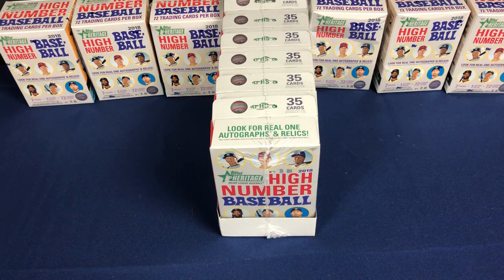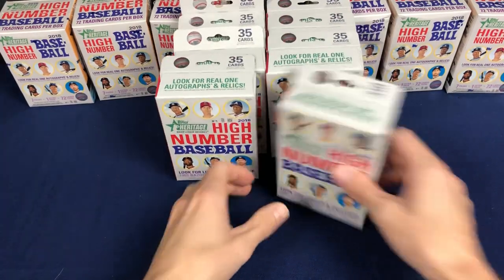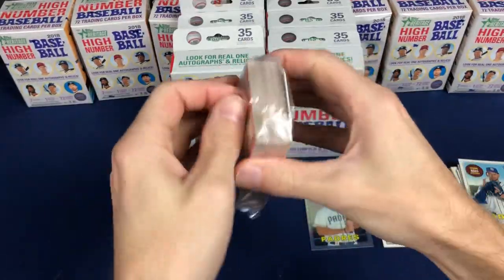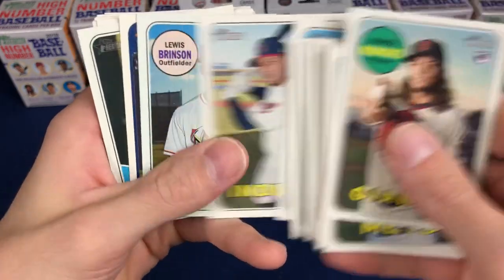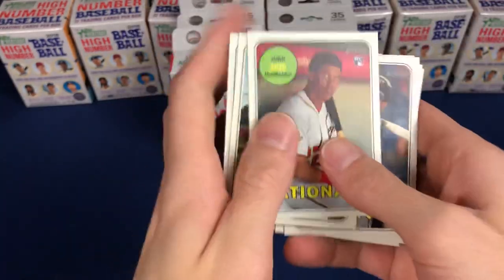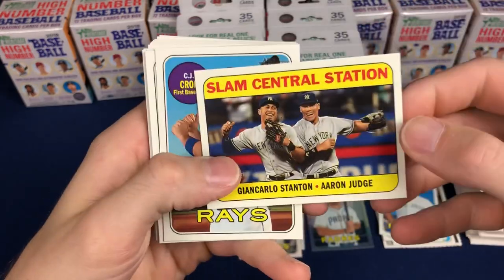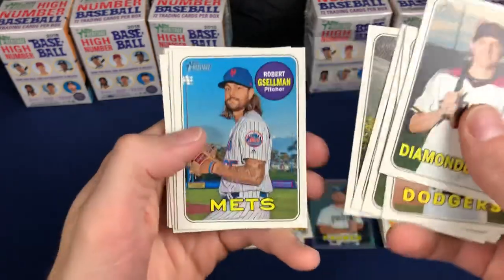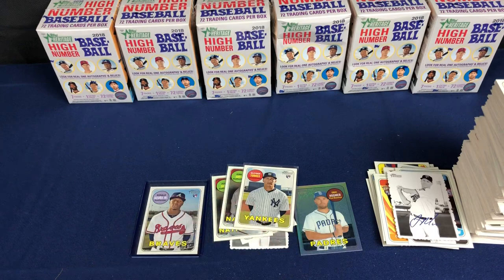2018 Topps Heritage High Number (8) Pack Hanger Case Box Break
A full case of Walmart hanger packs of 2018 HHN.